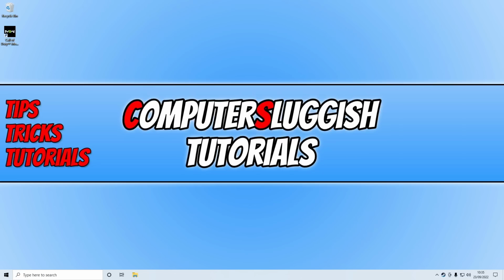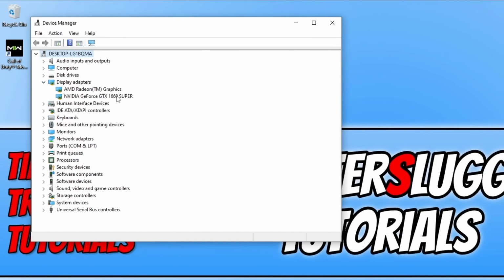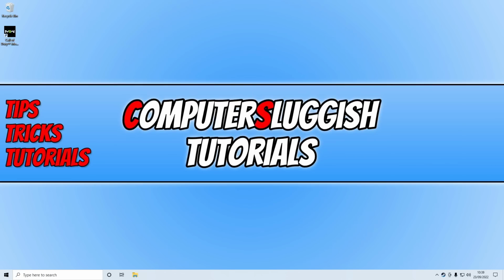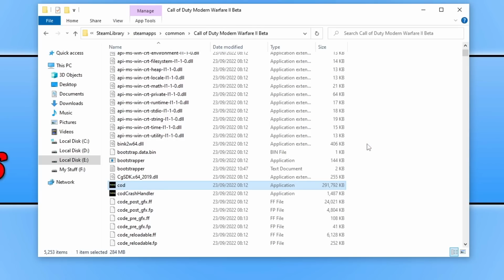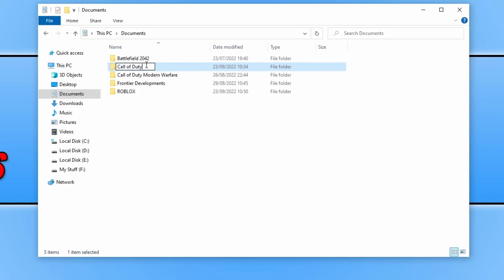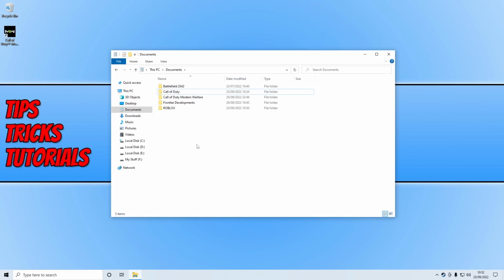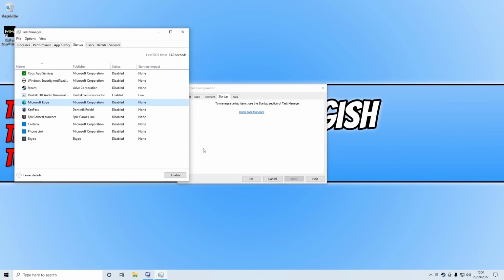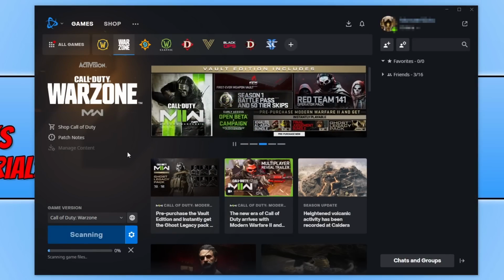FIX Modern Warfare 2 Crashing & Not Launching On PC | MW2 Crashes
MW2 keeps crashing on startup & in-game on PC

In this video, I will be showing you how to fix Call of Duty Modern Warfare 2 crashing and not loading on your PC. If you are having issues with the game and it keeps crashing, freezing, dev errors, or just simply won't launch then don't worry. As there are a couple of things you can do to fix MW2 crashes on PC as I show in this video, so you can get back to enjoying the game.